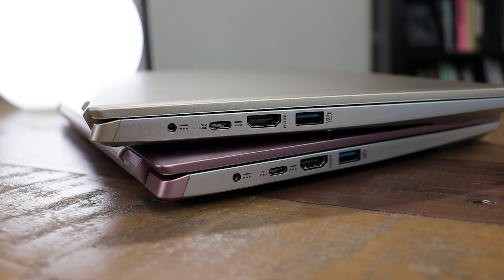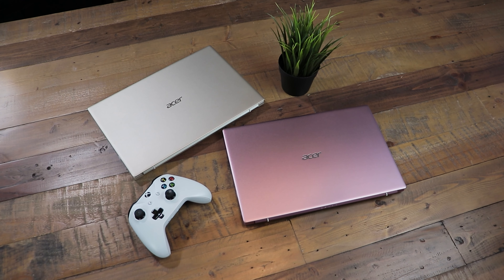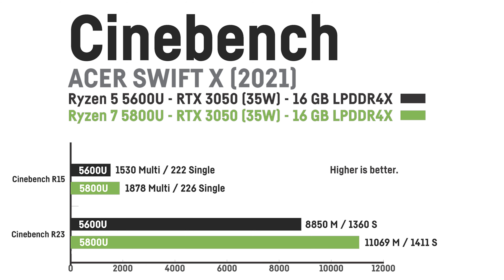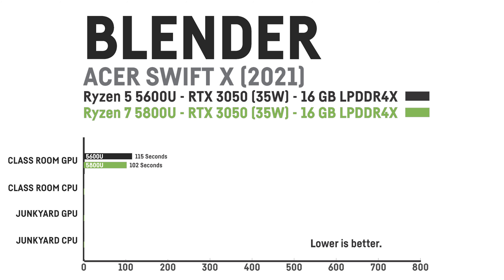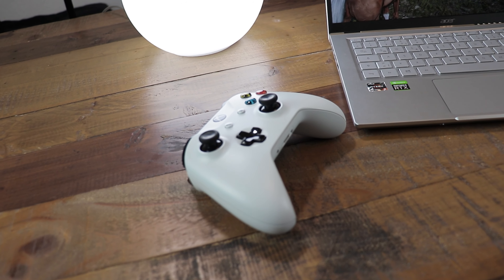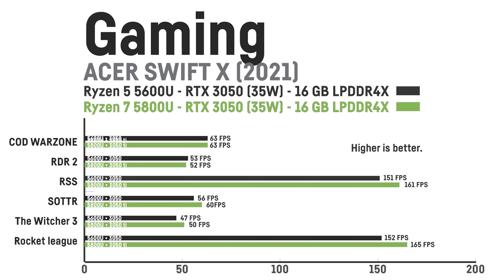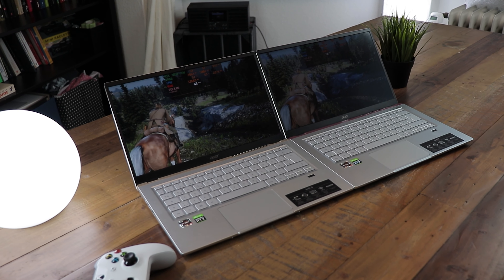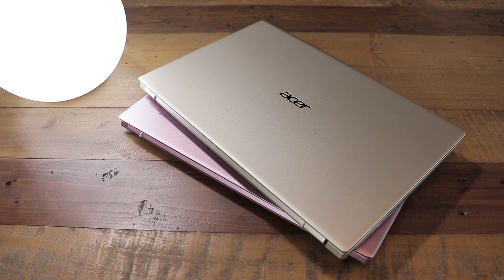Comparing the Acer Swift X Ryzen 5 5600U vs. the Ryzen 7 5800U Version - How big is the difference?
Taking a closer look at some workload benchmarks, games, and battery times between the two models of the New Acer Swift X (2021).

00:00 Intro & Specs
01:29 Battery Times
02:15 Cinebench
03:06 Geekbench
03:33 PC Mark 10
04:03 Blender
05:02 Adobe Premiere Pro
05:36 Temperatures
06:34 Gaming
07:54 Conclusion
08:26 Comparing vs. the ASUS Flow X 13

Specs:

Acer Swift X SFX14-41G
Ryzen 5 5600U 6 Cores / 12 Threats
RTX 3050 (35W)
16GB LPDDR4X
512 GB NVME SSD

Acer Swift X SFX14-41G-R83U
Ryzen 7 5800U 8 Cores / 16 Threats
RTX 3050ti (35W)
16GB LPDDR4X
1TB NVME SSD